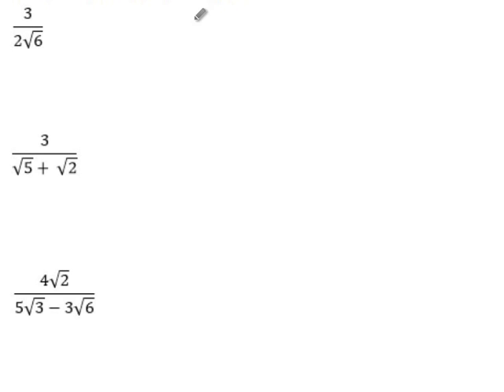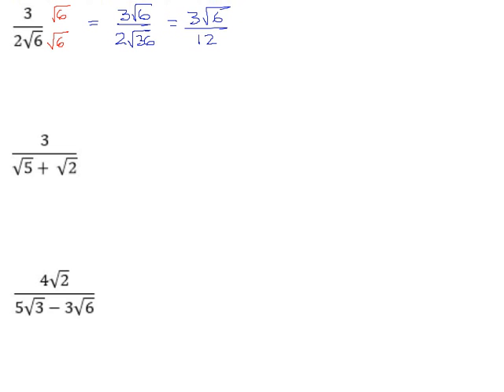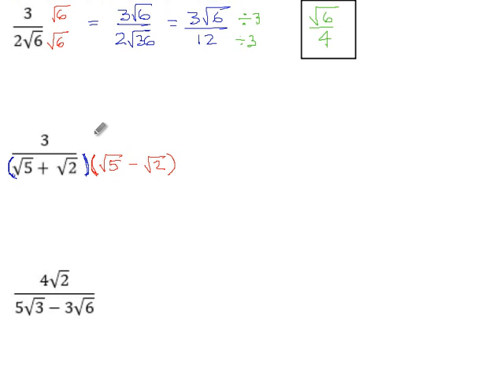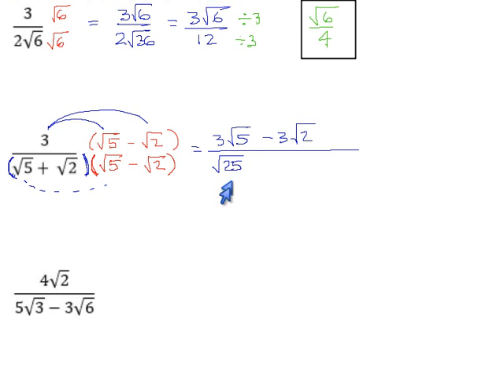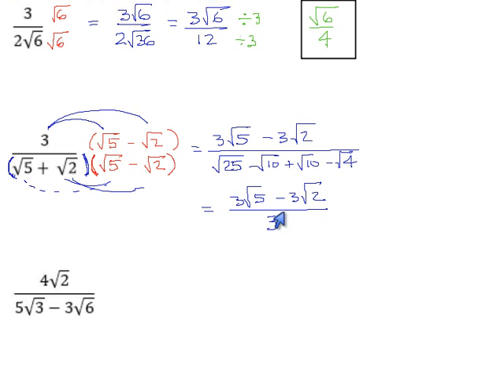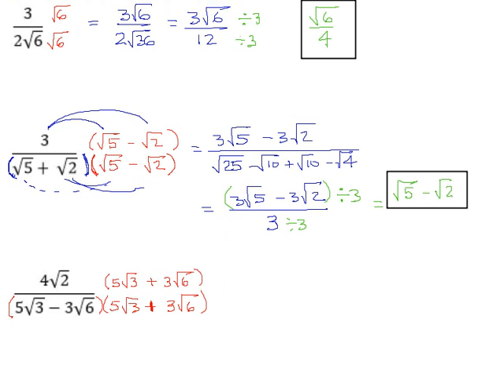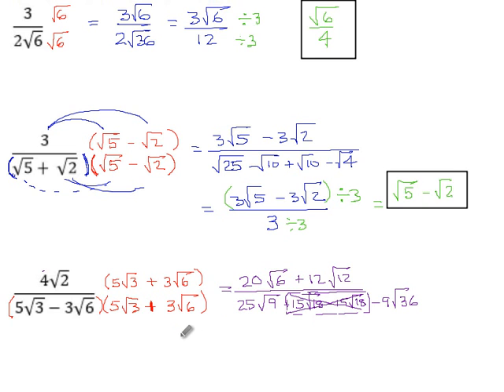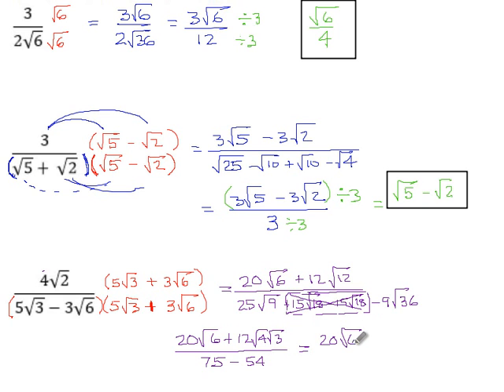1.11.1 Inequalities Practice - Problems 1-3